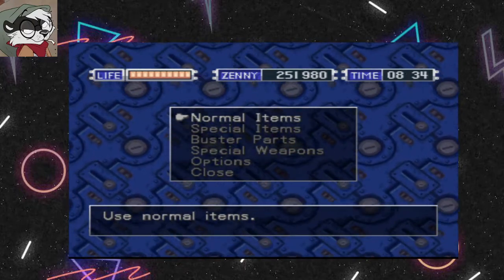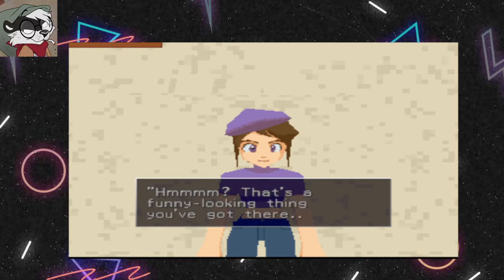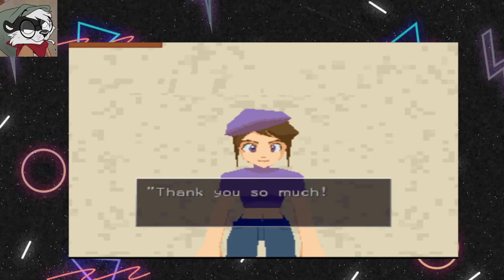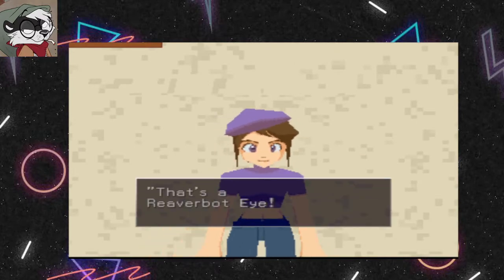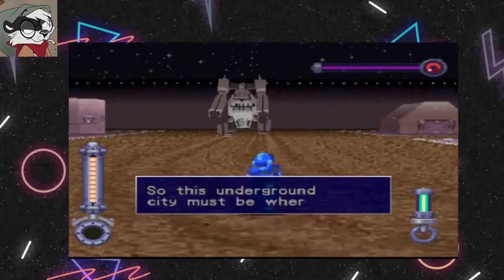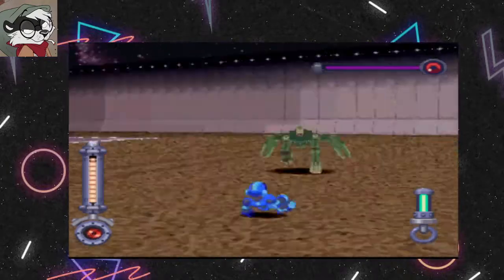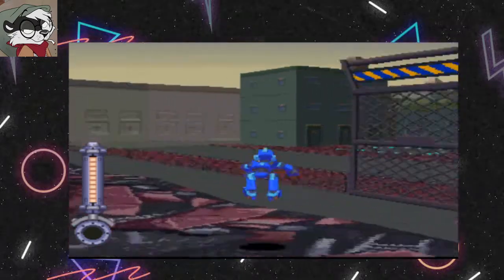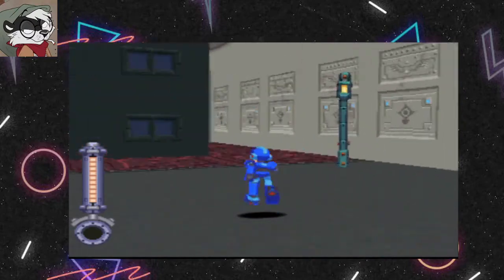Score Plays: Mega Man Legends Episode 19: Big Bomb Hippos